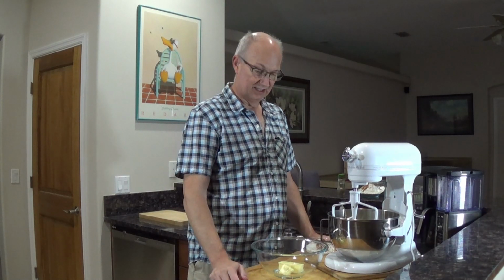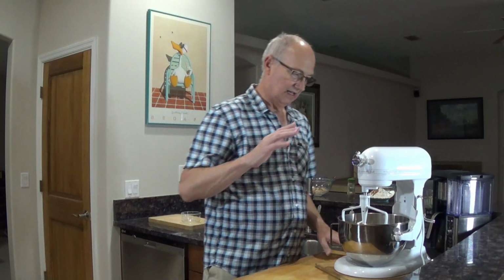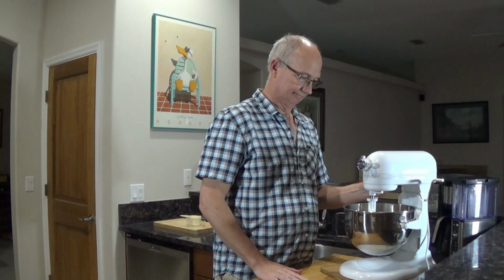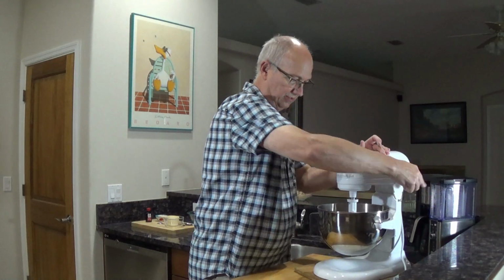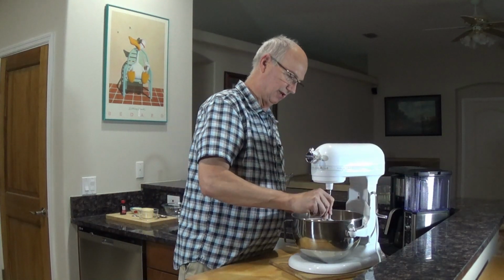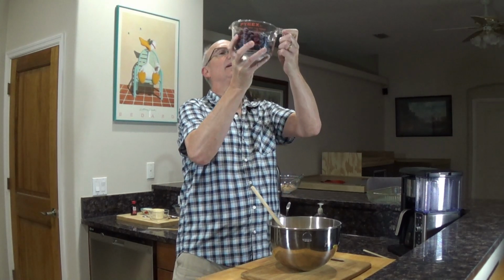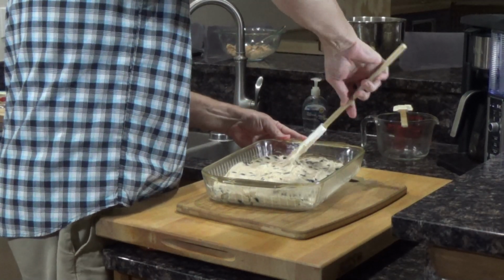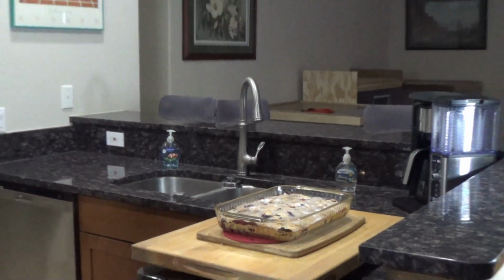Bill's Blueberry Coffee Cake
This is a really great recipe for a treat for the whole family. Cooking with Bill will teach you how to make great meals to impress your family and friends. You will love to cook in the kitchen after learning a few tricks from me!
Video edited with CapCut software. Music by Karl Casey @ White Bat Audio.